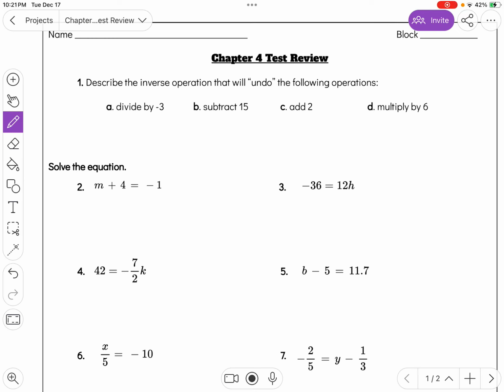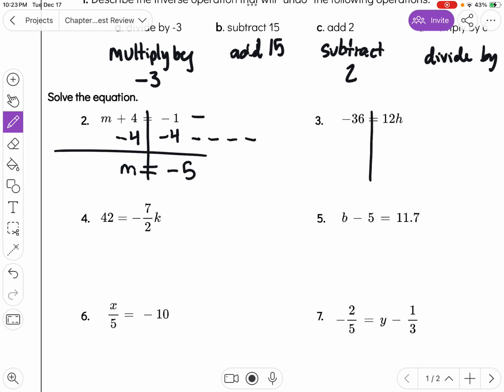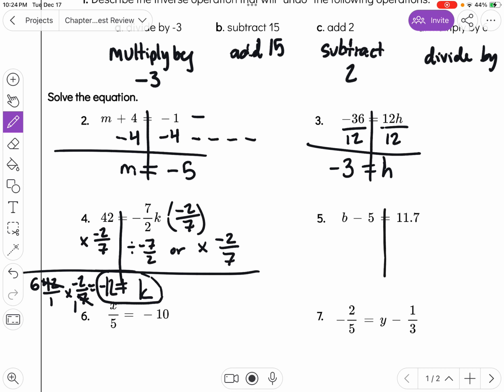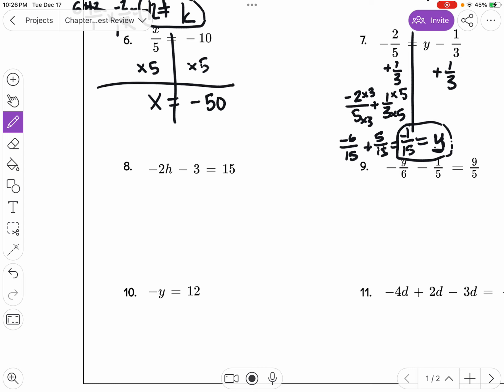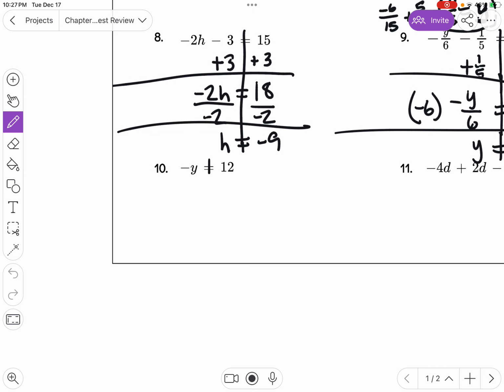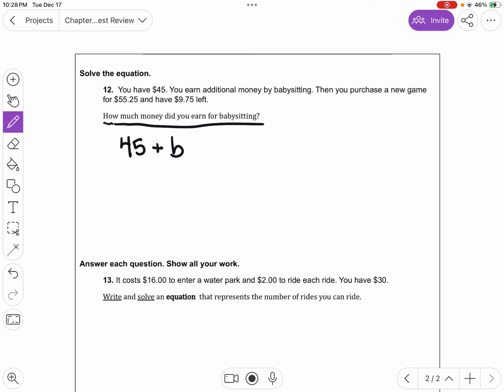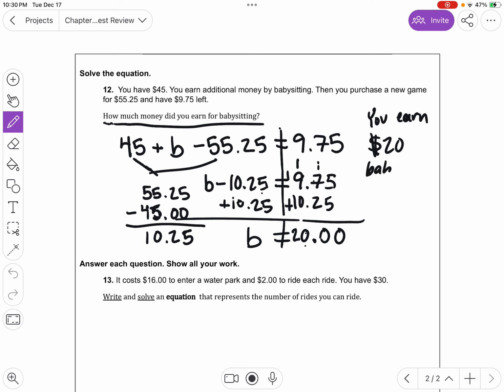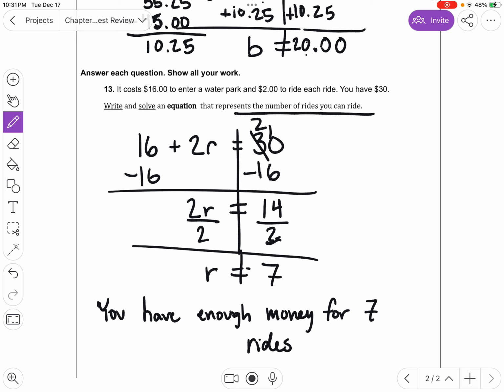Chapter 4 Part 1 Test Review